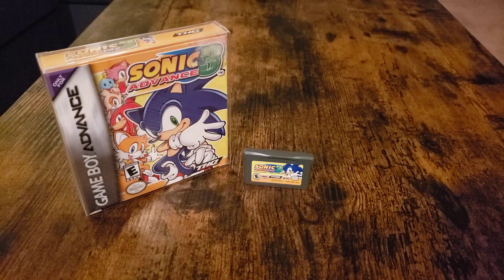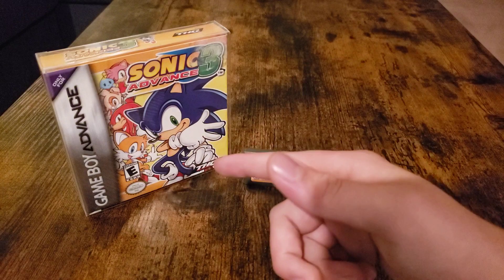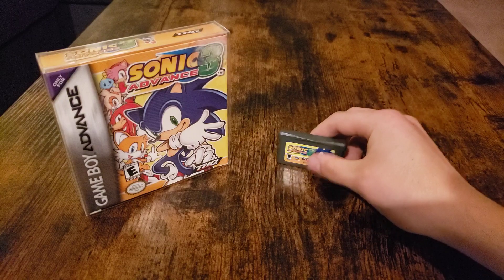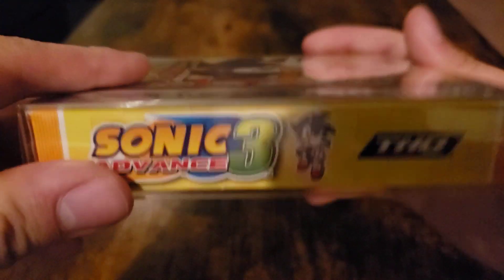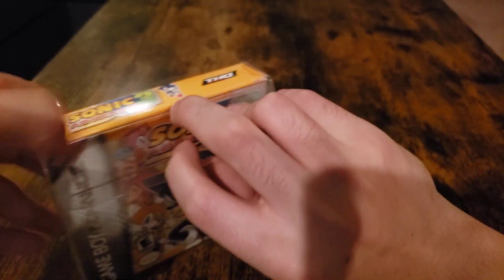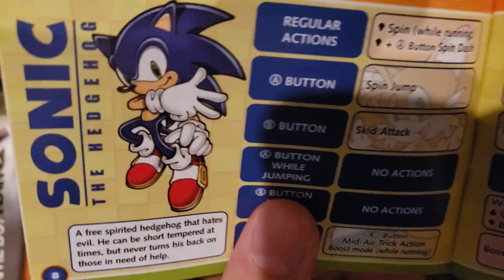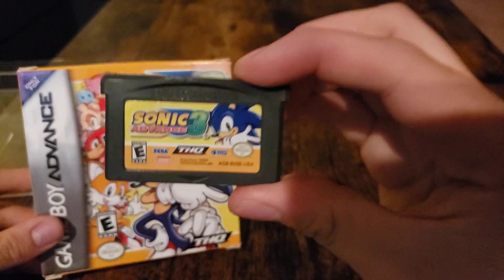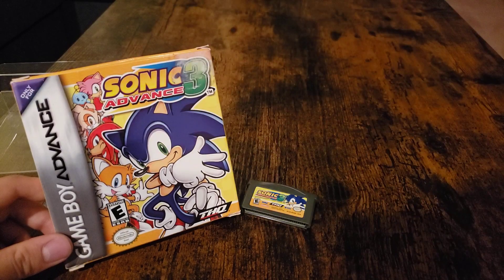Special Unboxing Video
Hi guys so I finally got the Sonic Advance 3 box's I'm very Happy to have it for the Collection.